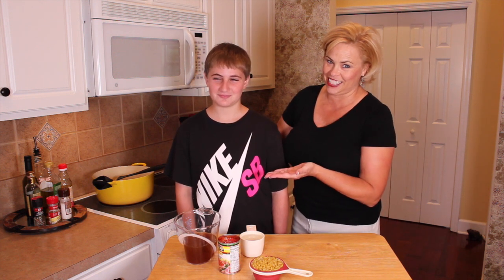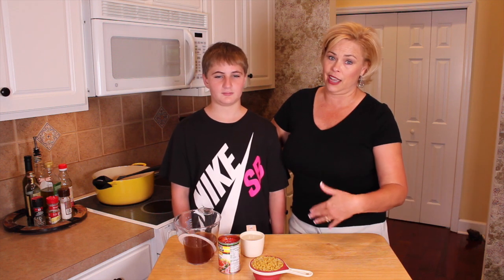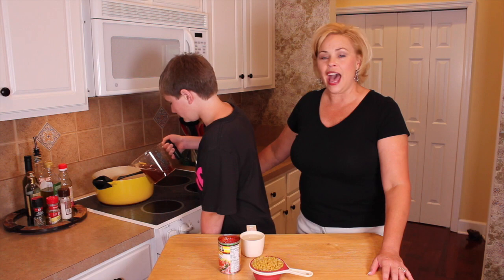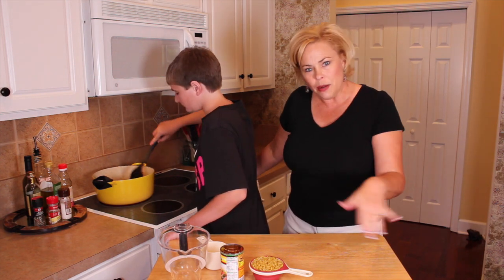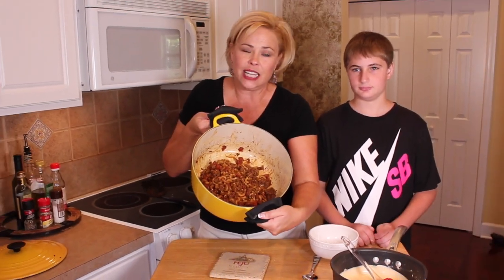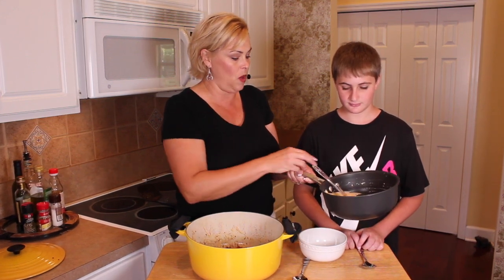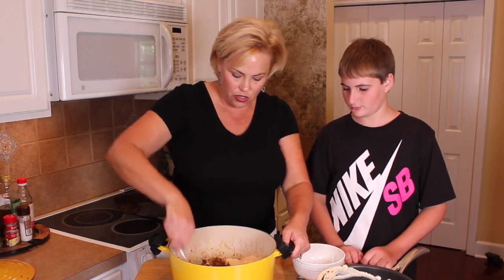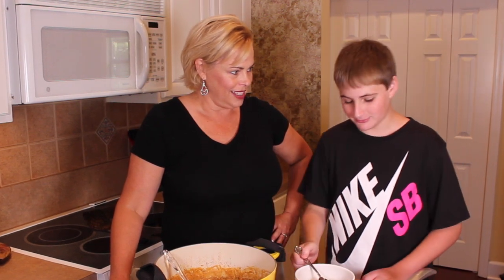SimpleSolutionsDiva.com: Chili Mac & Cheese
Join Laura Morey, your Simple Solutions Diva, as she shows a perfect recipe to teach your children how to make! Part of her video series, "Cooking With The Kids: Tasty & Simple Recipes!"